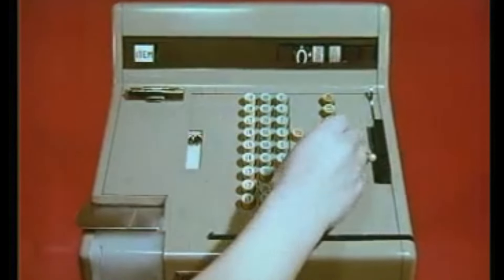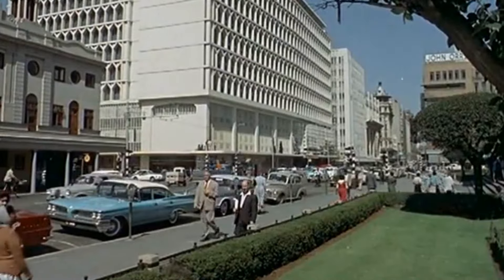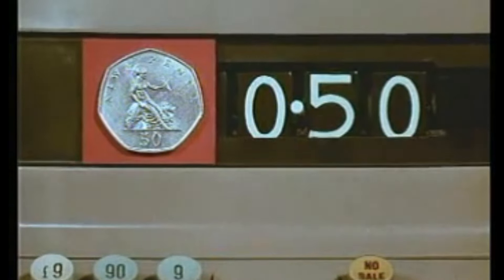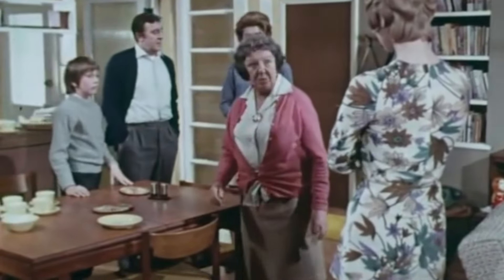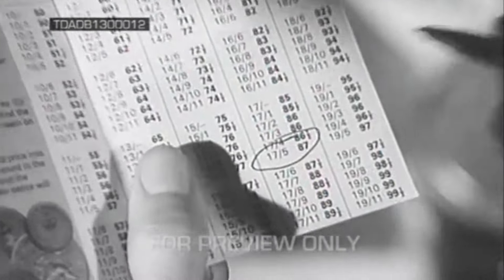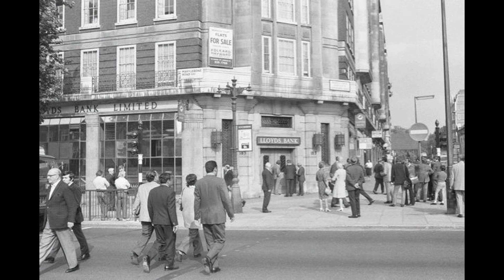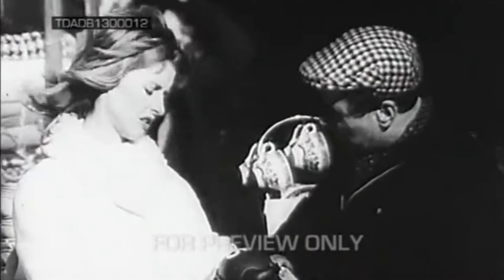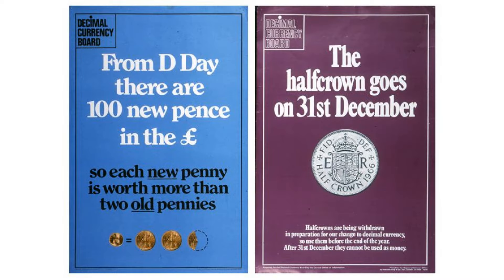1971 - the day Britain went Decimal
Decimal Day in the United Kingdom and in Ireland was on 15 February 1971, the day on which each country decimalised its respective currency of pounds, shillings, and pence. In the United Kingdom, the British pound was made up of 20 shillings, each of which was made up of 12 pence, a total of 240 pence. With the decimalisation, the pound kept its old value and name, and the only changes were in relation to the subunits. The shilling was abolished, and the pound was subdivided into 100 "new pence" (abbreviated "p"), each of which was worth 2.4 "old pence" (which were abbreviated "d"). In Ireland, the Irish pound had a similar £sd currency structure and similar changes took place.

If you find issues with the content, I encourage you to update the Wikipedia article, so everyone can benefit from your knowledge.